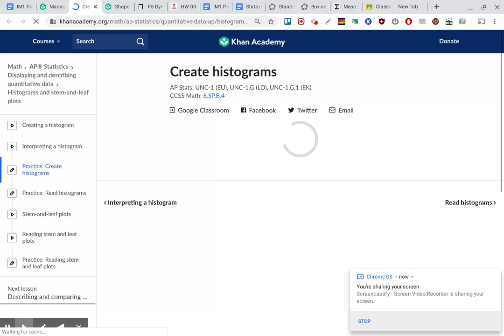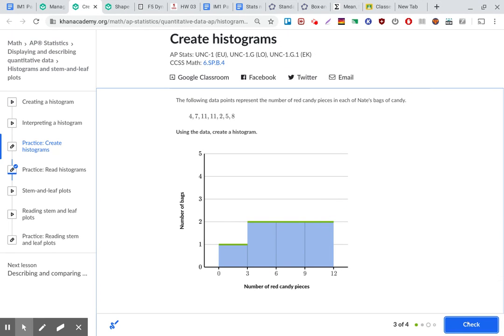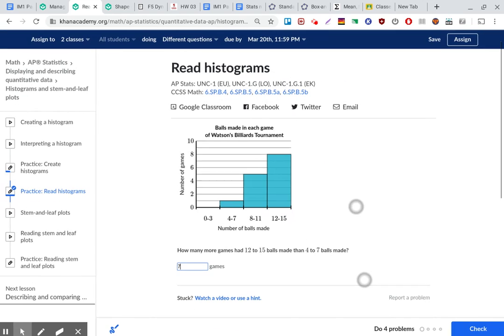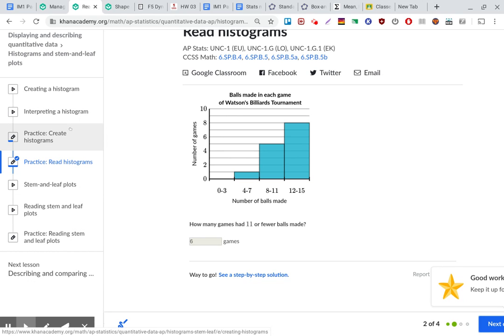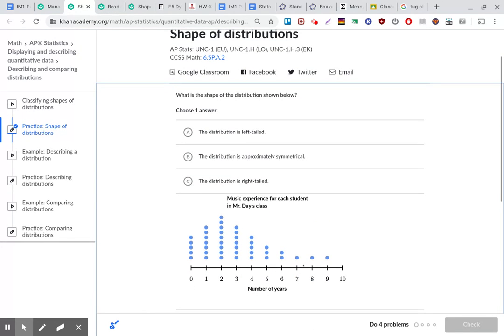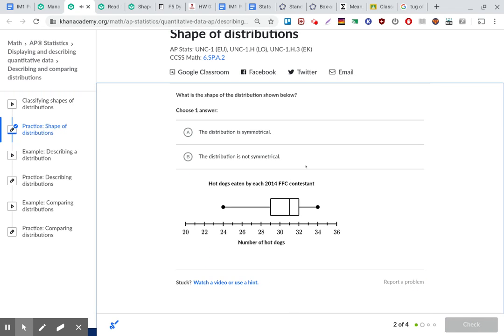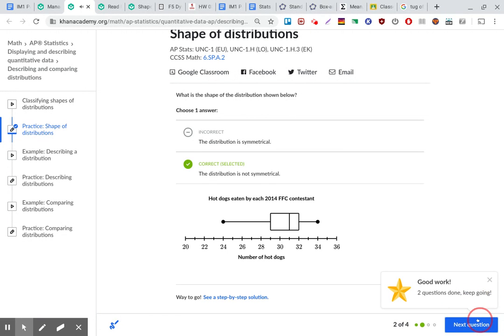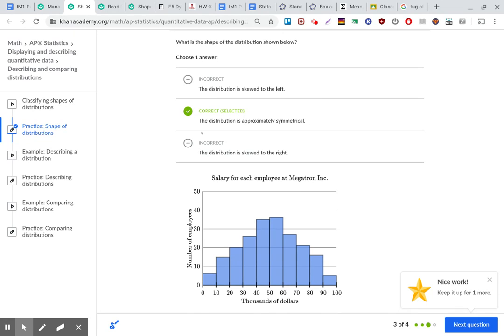Untitled: Mar 19, 2020 1:49 PM